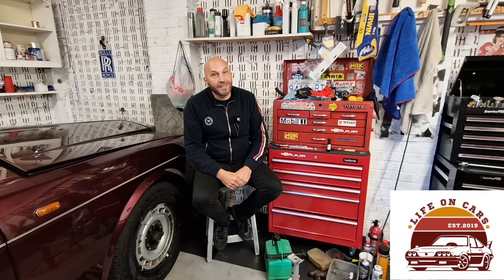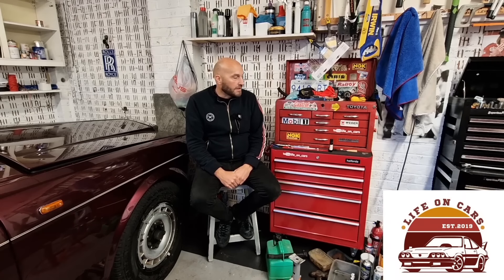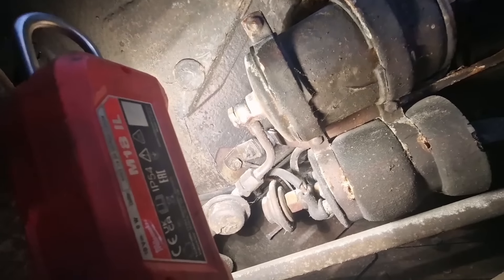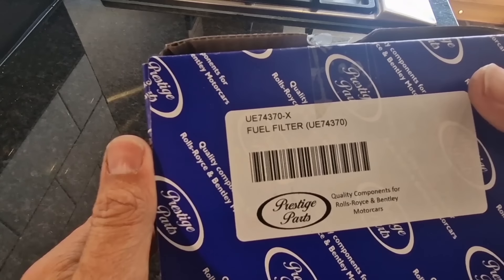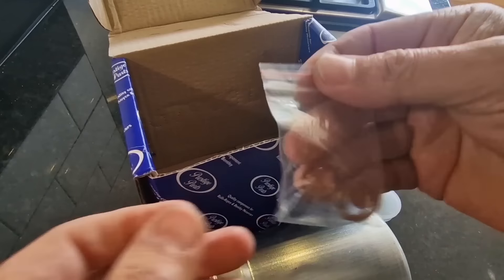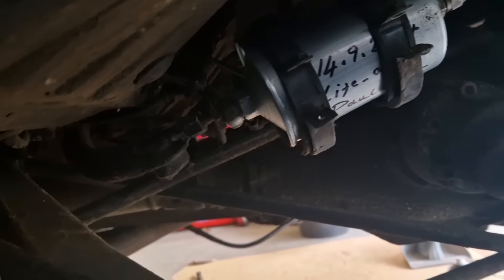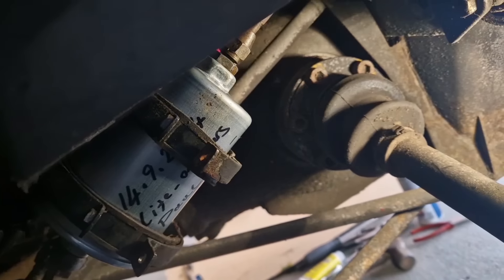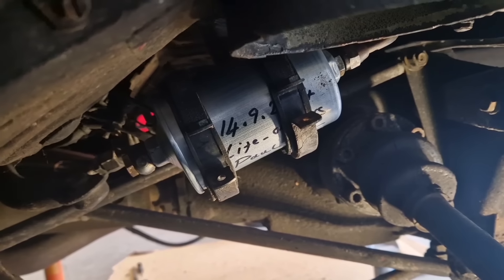I found a DANGEROUS FAULT on the Rolls- Royce Rescue project after a Fuel Filter Change ! Ep.16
Paul changes the fuel filter on his Rolls-Royce Silver Spirit Rescue Project and discovers a dangerous fault that could have led to a disaster at the roadside.

Thanks for the support from IntroCar, International Rolls-Royce, and Bentley Parts Supply Specialists.